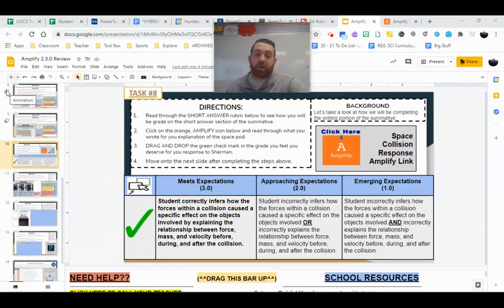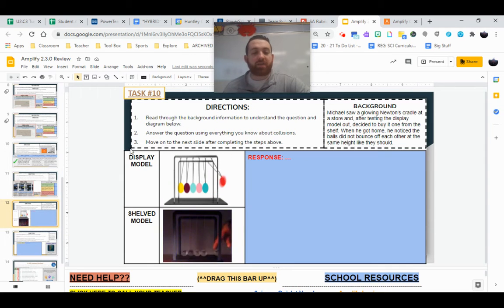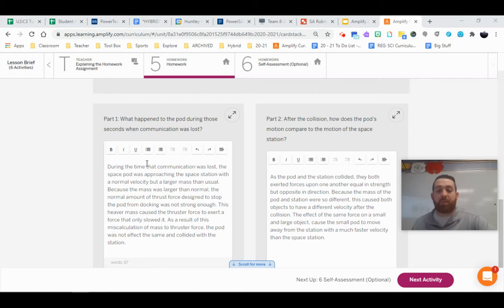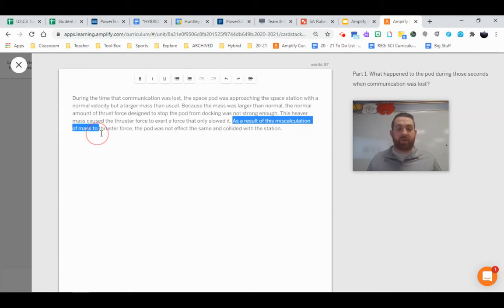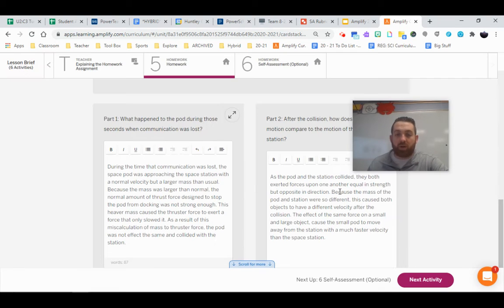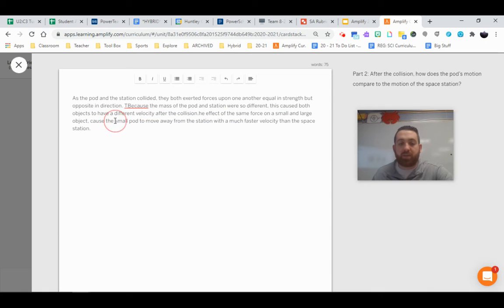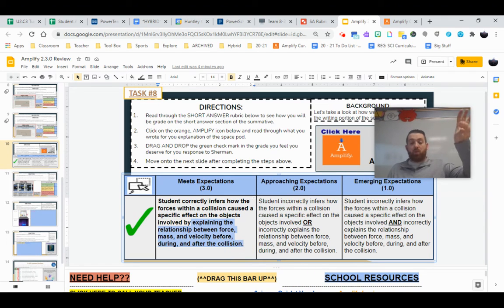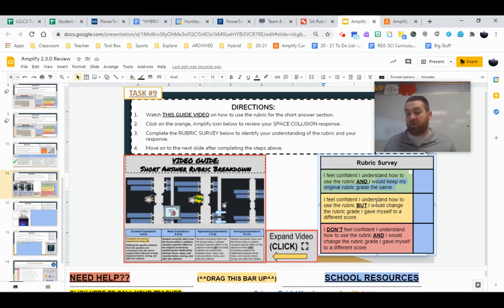VIDEO GUIDE: Short Answer Rubric Breakdown